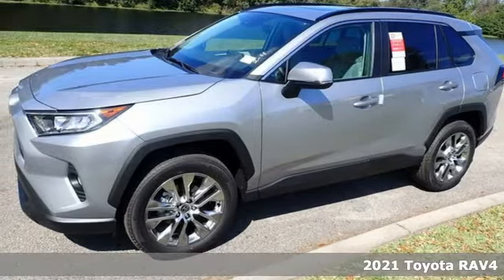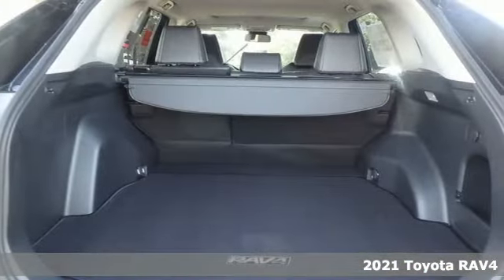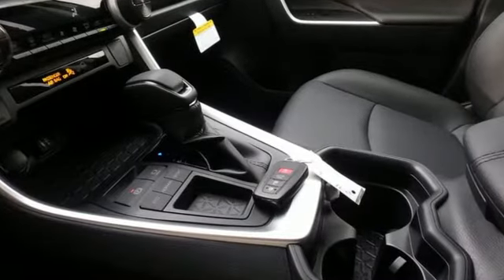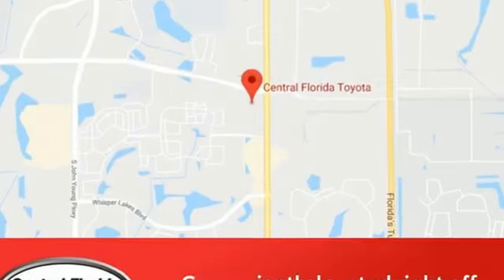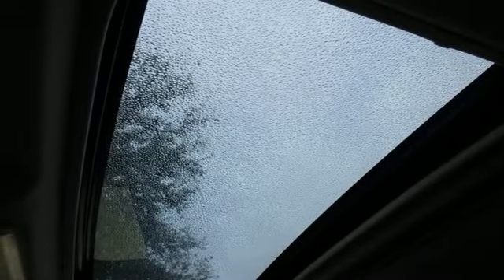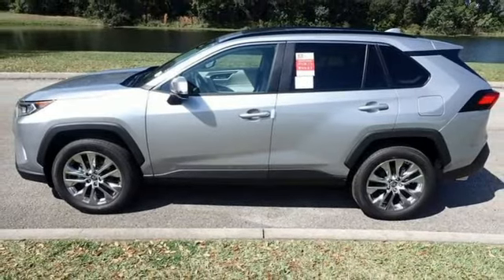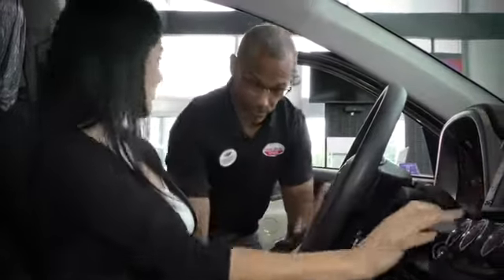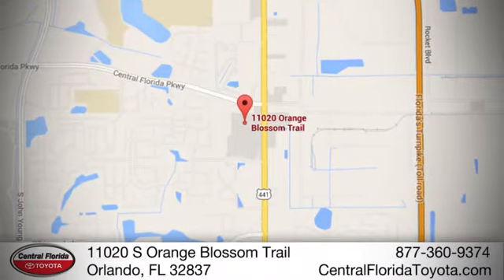New 2021 Toyota RAV4 Orlando, FL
Year: 2021
Make: Toyota
Model: RAV4
Trim: XLE Premium FWD
Engine: 2.5L 4 CYLINDER
Transmission: 8-Speed Automatic
Color: Silver Sky Metallic
Interior: Black
Stock #: MC126621
VIN: 2T3C1RFV7MC126621

Address:
11020 S Orange Blossom Trail